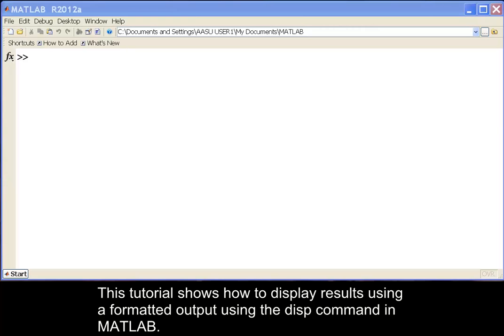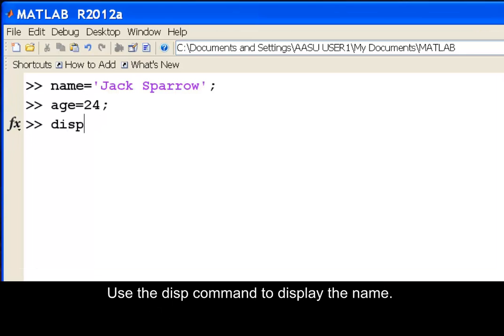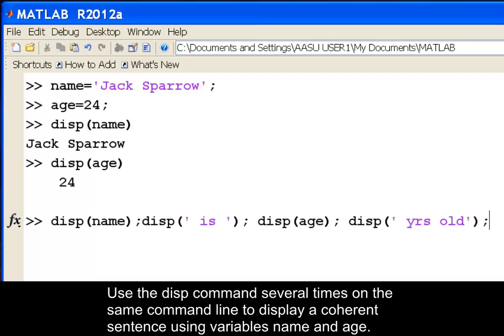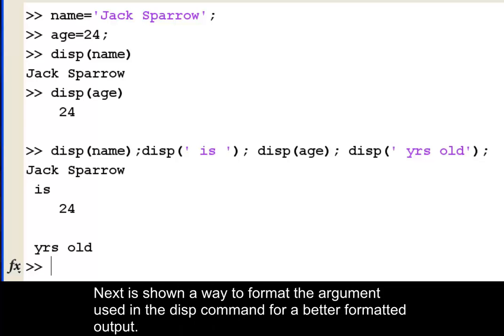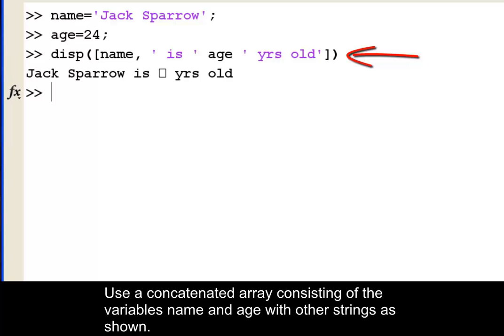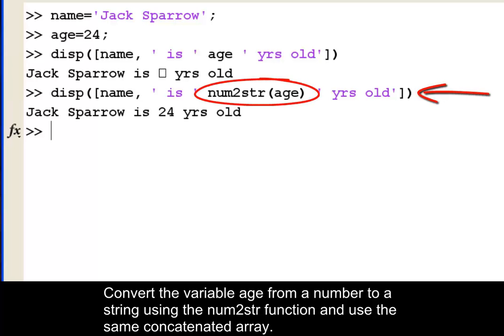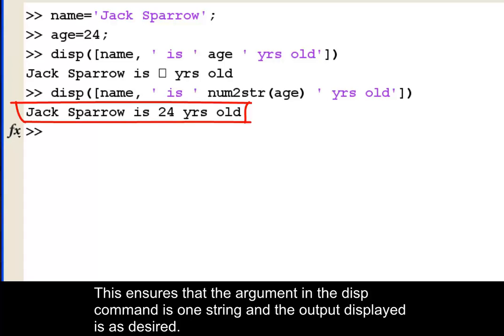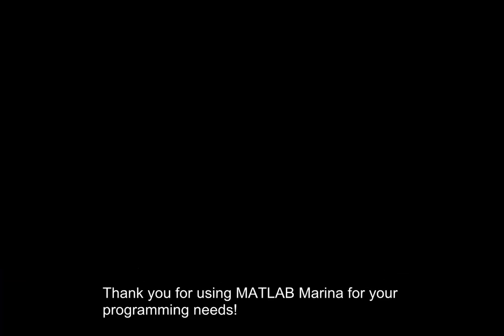Creating formatted outputs using the disp command in MATLAB.